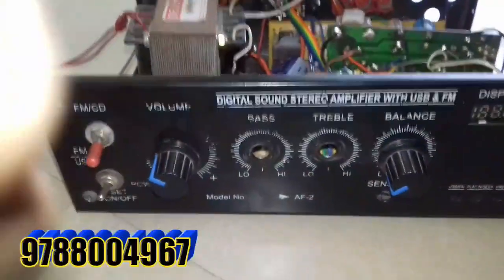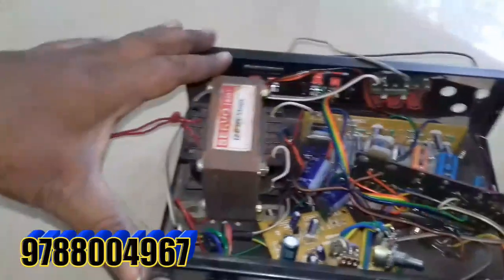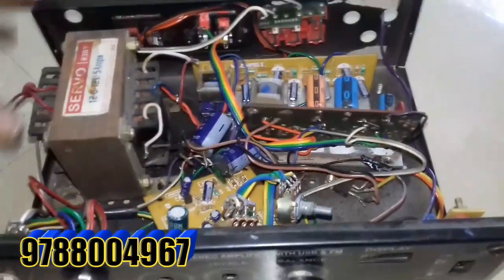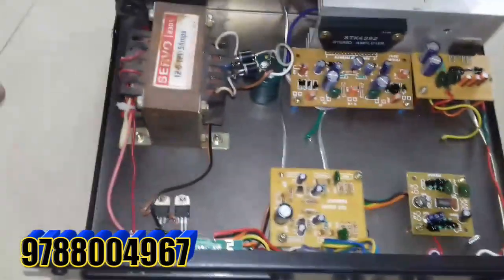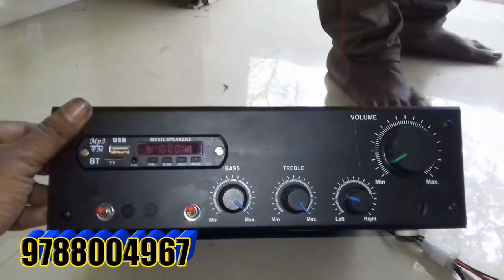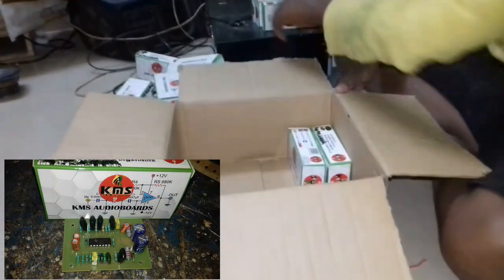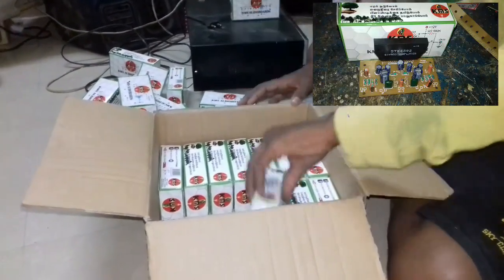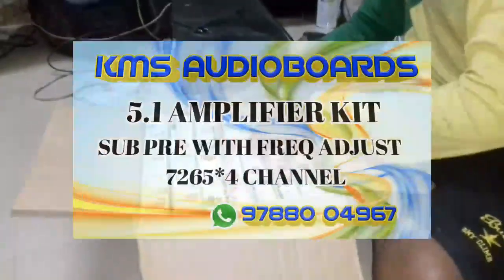2+2AMPLIFIER REBUILD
KMS ELECTRONICS
SANKAGIRI